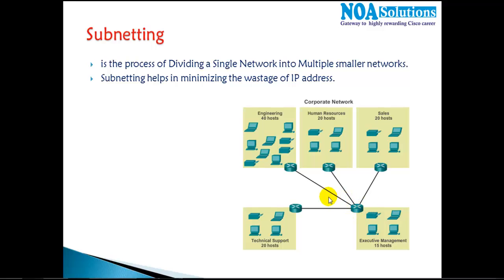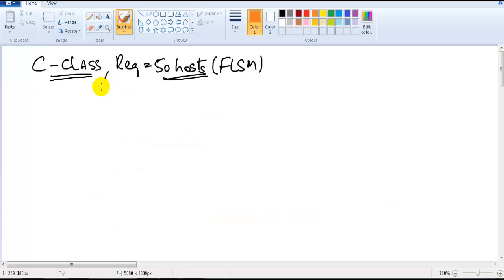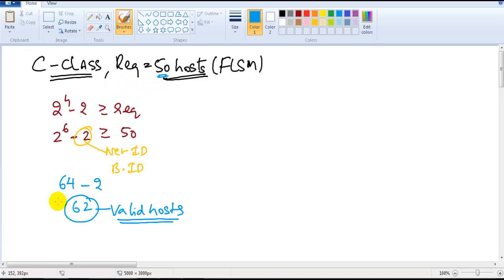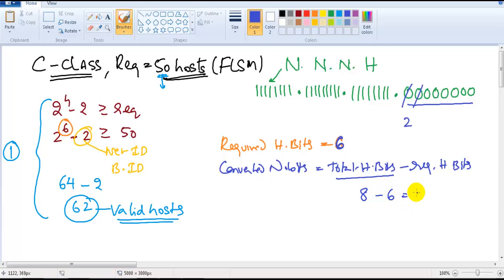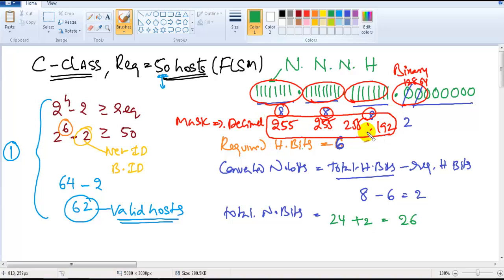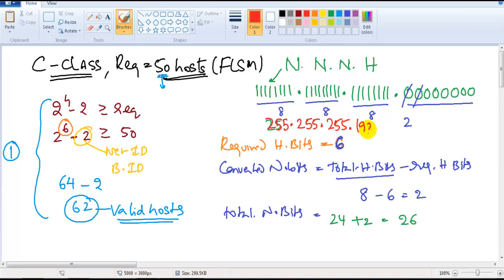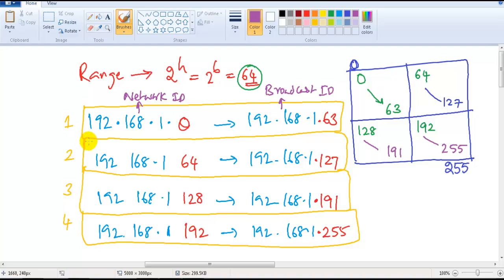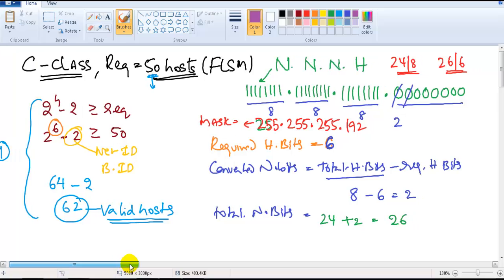FLSM C-Class 50 hosts - Video By Sikandar Shaik || Dual CCIE (RS/SP) # 35012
🌟 FLSM C-Class 50 Hosts | Master Subnetting with Sikandar Shaik! 🚀
🔍 Looking to master subnetting? This video by Sikandar Shaik breaks down Fixed Length Subnet Masking (FLSM) for a Class C network to support 50 hosts—all in a simple, easy-to-understand way! 📊

✅ Crystal-Clear Explanation – Learn subnetting step by step from a CCIE-certified expert!
✅ Real-World Application – Practical insights to help in networking exams & job roles.
✅ Hands-On Demo – No fluff, just straight-to-the-point subnetting mastery!

🌟 Key Highlights
🚀 Subnetting a Class C Network – How to allocate IPs efficiently for 50 hosts!
🎯 Subnet Mask Calculation – Learn the logic behind subnet masks!
📡 Network & Broadcast Address Explained – Get clarity on these crucial IP concepts!
🖥 Valid Host Ranges – Understand how to assign IPs correctly!